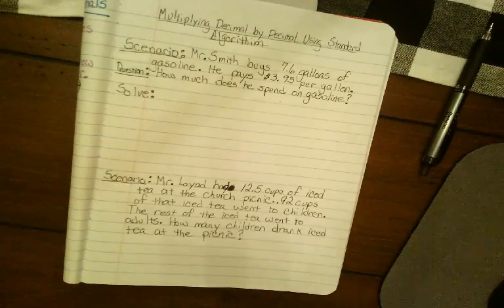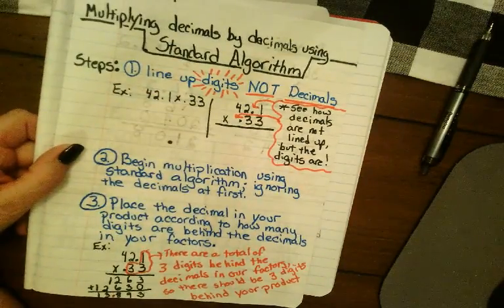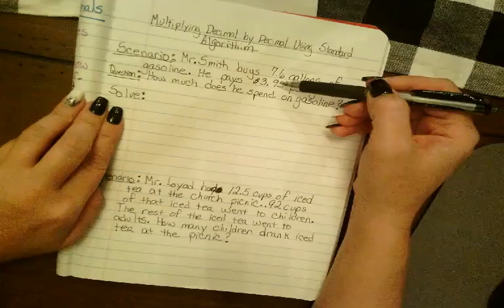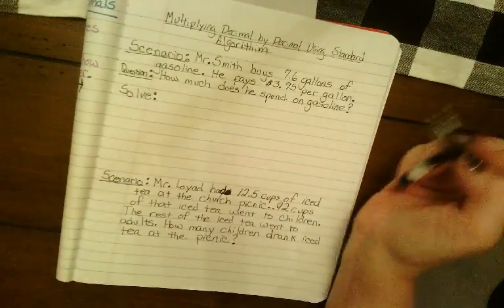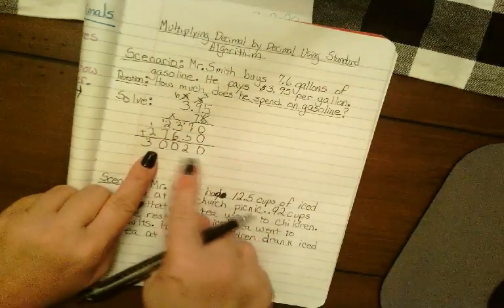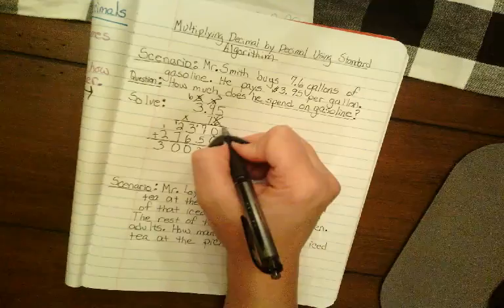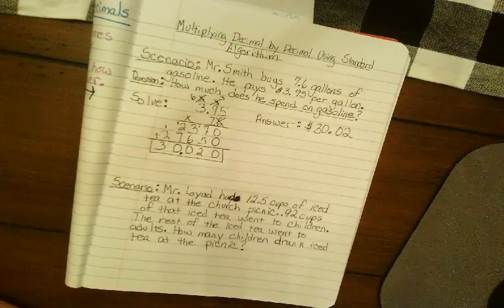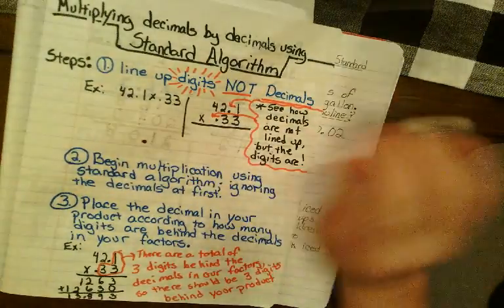Multiplying Decimal by Decimal using Standard Algorithm